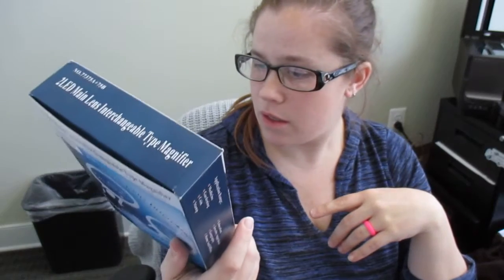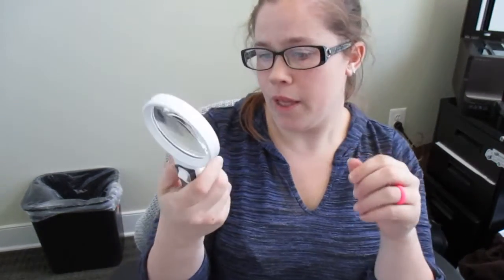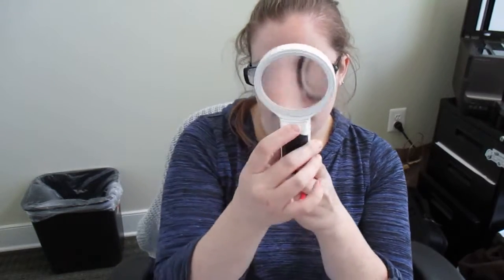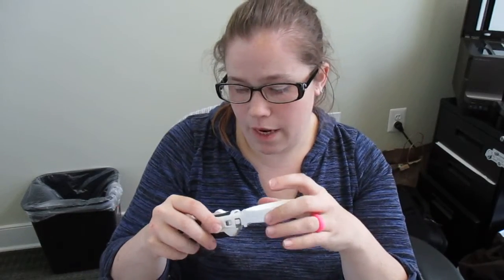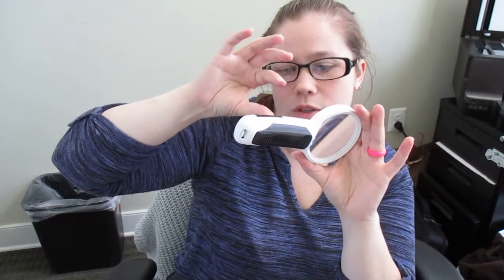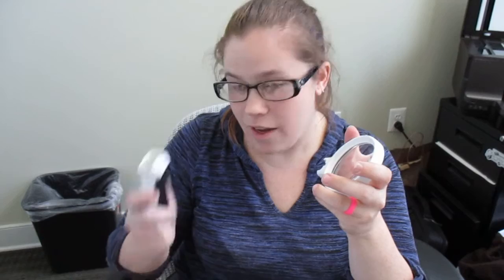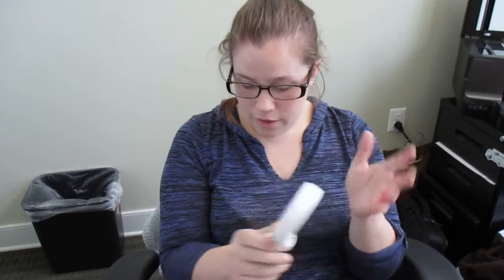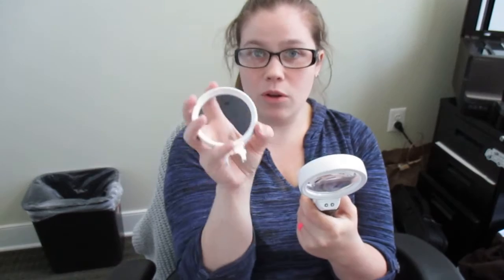Magnifying glass illuminated LED handheld set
I am a new blogger and will be sharing reviews and deals with everyone!